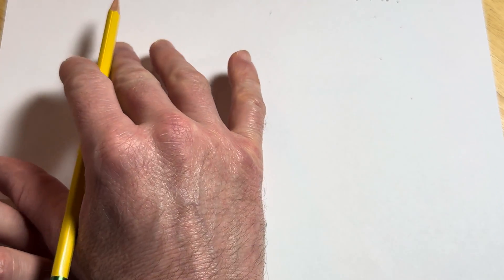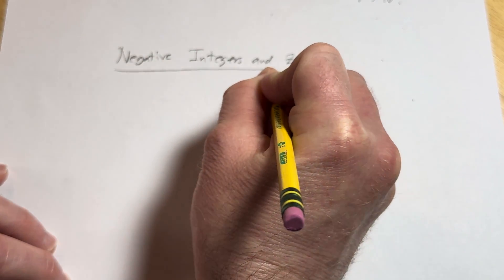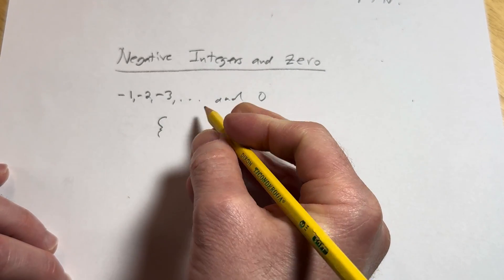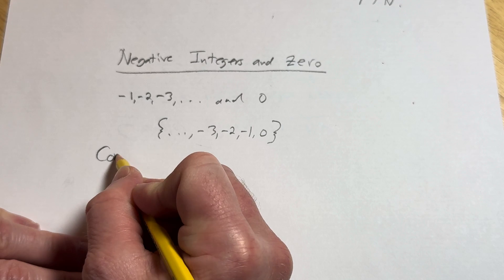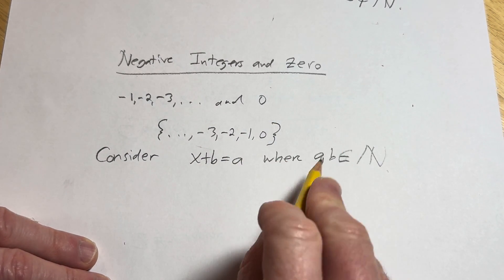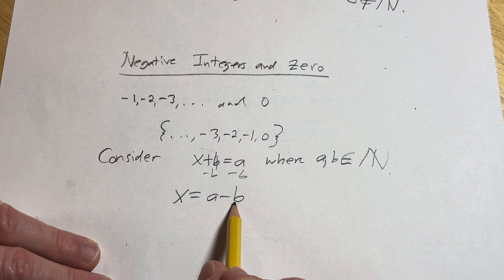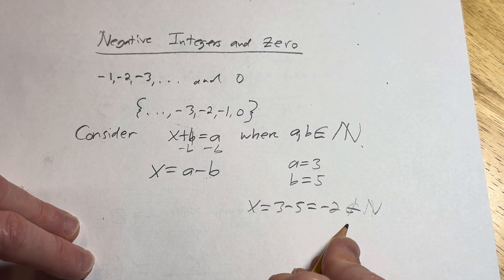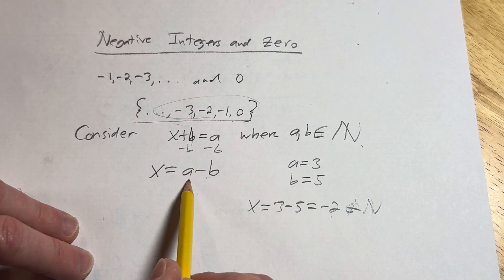The Negative Integers and Zero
We discuss the negative integers and 0.